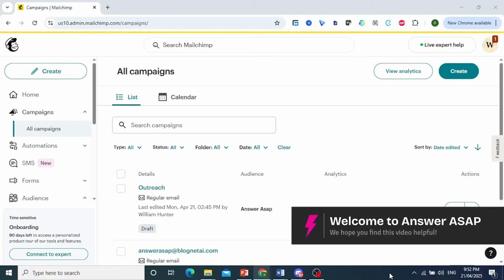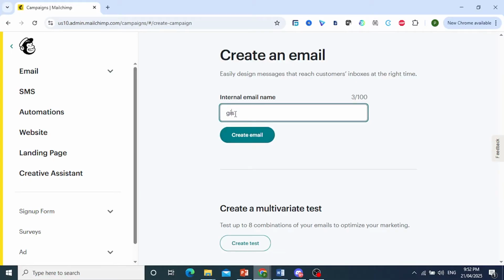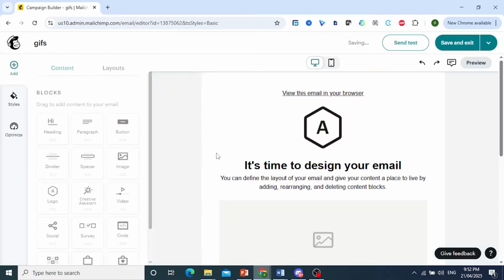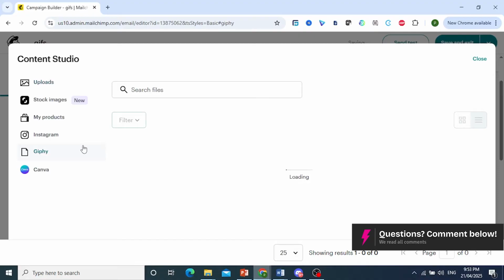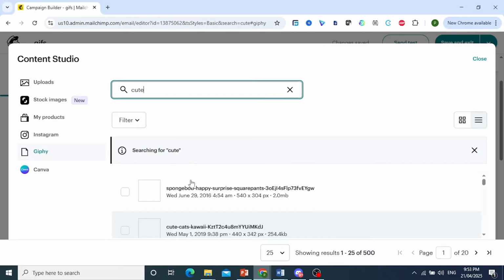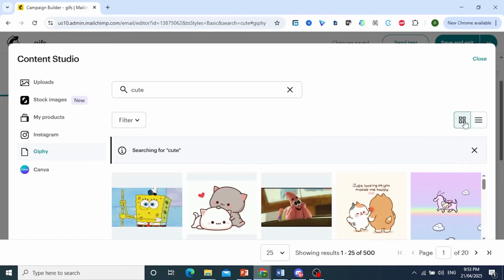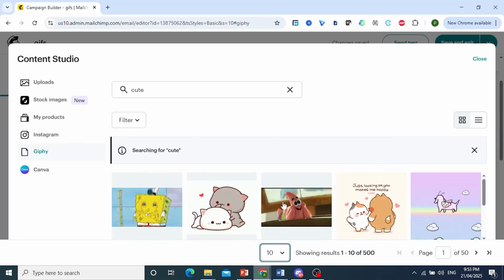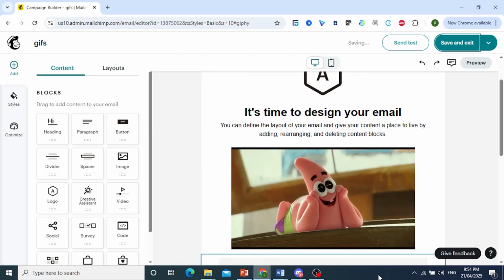How to ADD a GIF to Mailchimp Emails (Step by Step)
Want to make your Mailchimp emails more engaging? This step-by-step tutorial shows you how to add animated GIFs to your Mailchimp campaigns using both Giphy integration and custom uploads. Learn how to insert GIFs into image and text blocks, adjust their settings, and preview your email before sending. Perfect for marketers looking to enhance their email content with dynamic visuals.